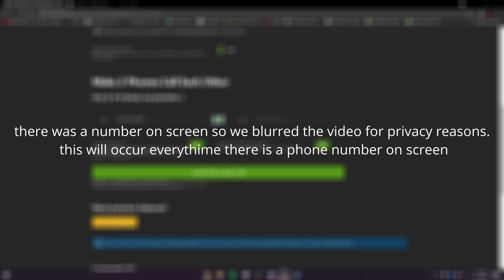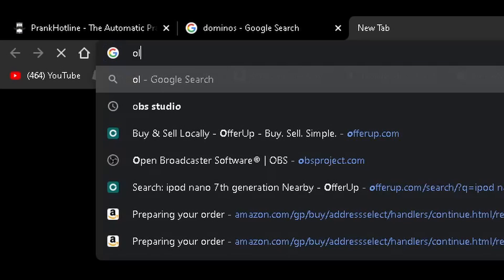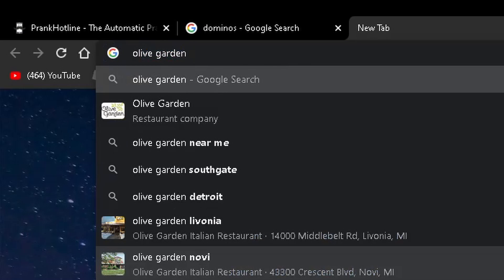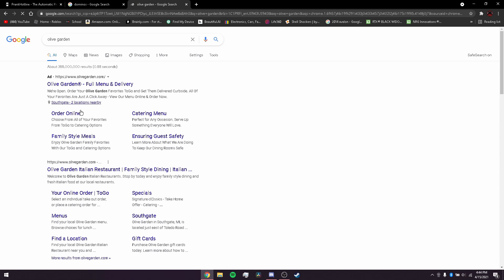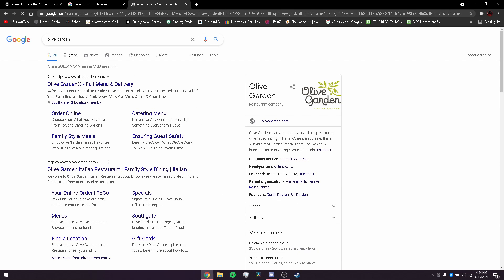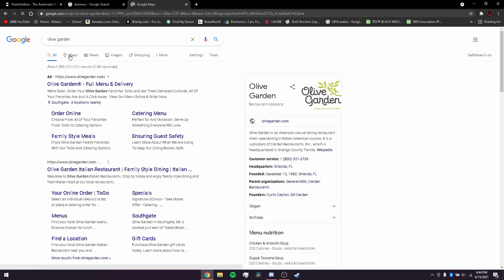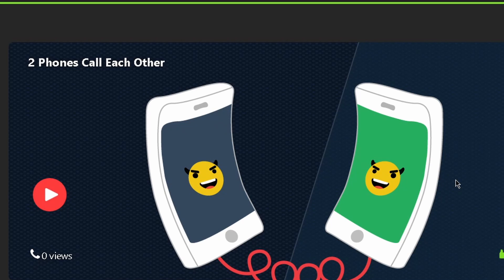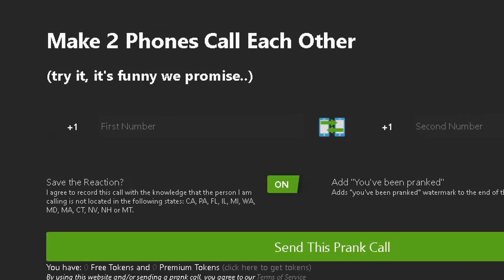Making Olive Garden and Applebees call eachother! w/ my friend (we failed)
If you wanna do this yourself, the website we used is prankhotline.com